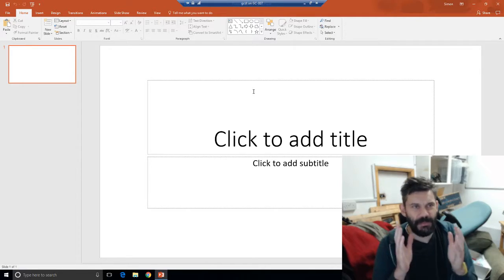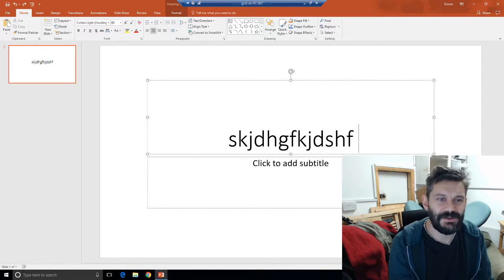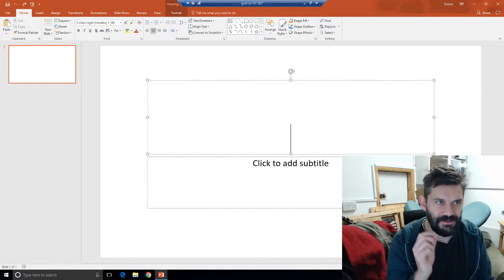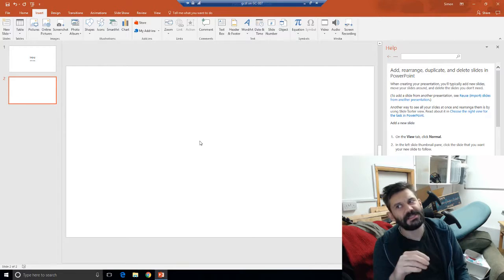Part 6 :: Getting the best out of Powerpoint :: How to deliver great presentations!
Quick guide to using Powerpoint - good use of PowerPoint will not just save you time but the presnetee's will love you and you will get your message across better and in less time!